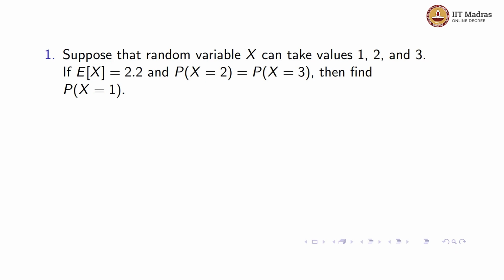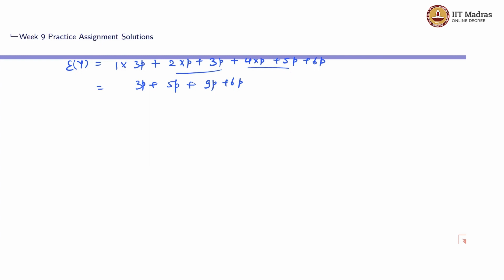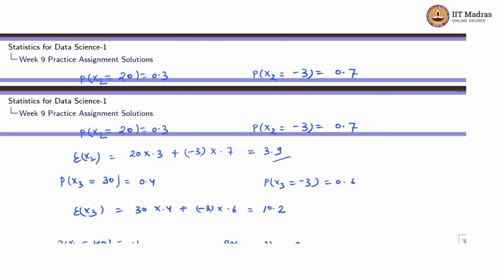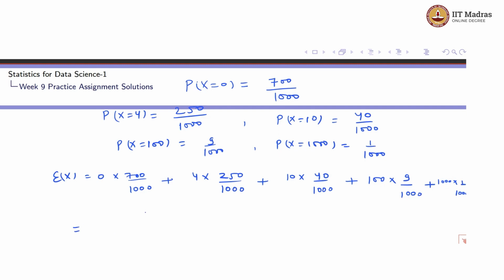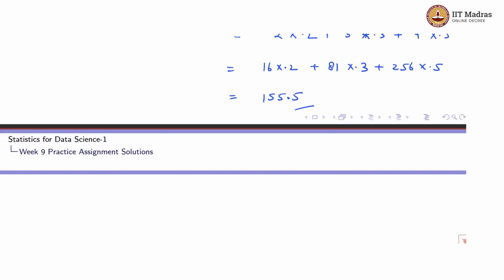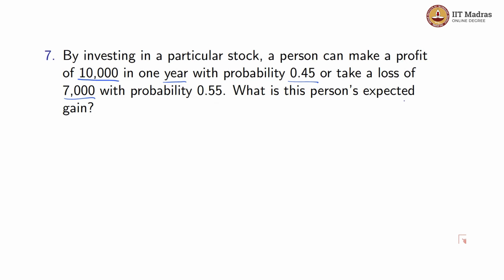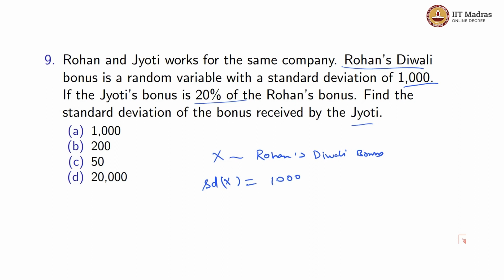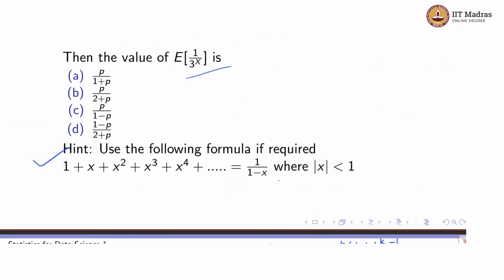week 9 - Practice Assignment Solutions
Practice Assignment Solutions IIT Madras welcomes you to the world’s first BSc Degree program in Programming and Data Science. This program was designed for students and working professionals from various educational backgrounds and different age groups to give them an opportunity to study from IIT Madras without having to write the JEE.  Through our online programs, we help our learners to get access to a world-class curriculum in Data Science and Programming.